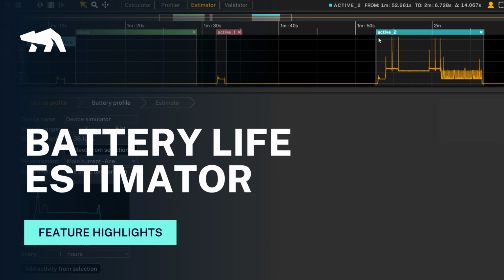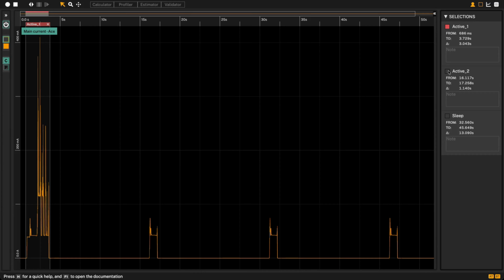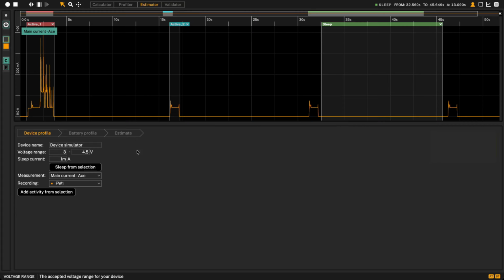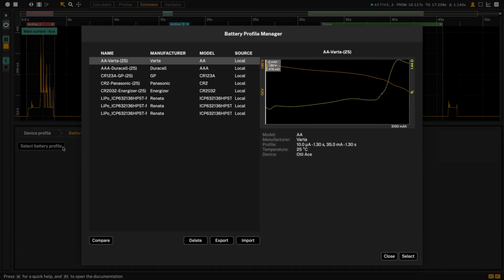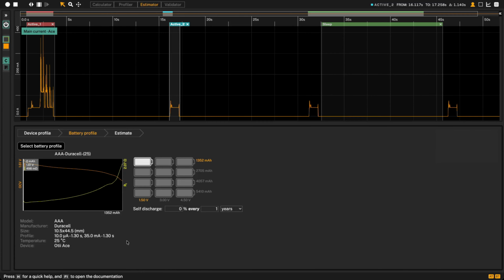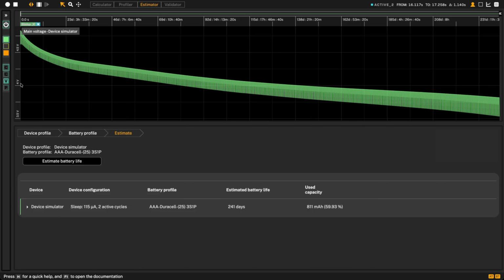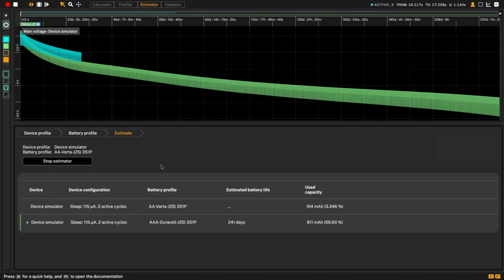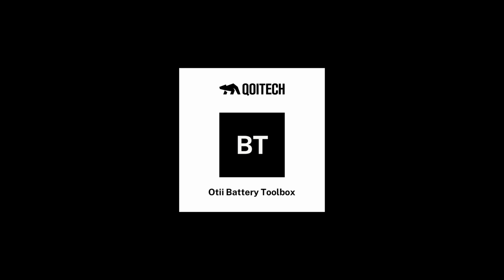Battery Life Estimator – Realistic estimates based on IoT and embedded devices' and battery behavior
Stop guessing battery life based on datasheet. The Battery Life Estimator in Otii 3.7 uses device’s real measured power consumption and matches it to an actual discharge profile.  Get a reliable runtime estimate in no time, plus details on used capacity and battery voltage throughout the full discharge cycle.

Swap battery profiles, adjust device activity, test firmware scenarios, and save every run for side-by-side comparison.

Battery Life Estimator is included in the Otii Battery Toolbox.